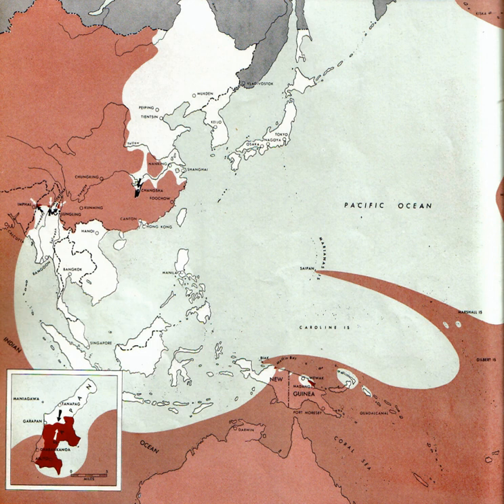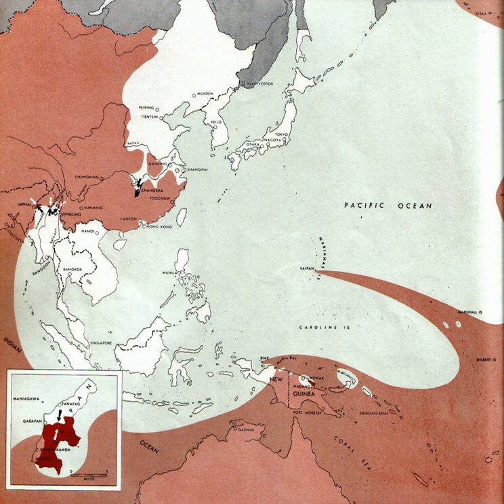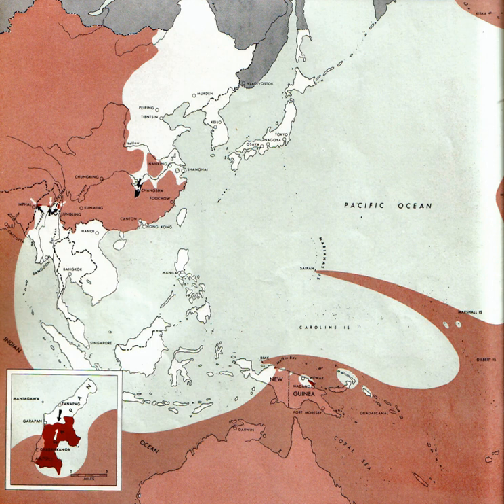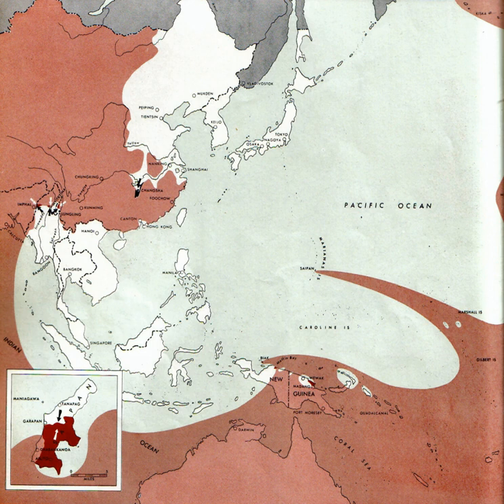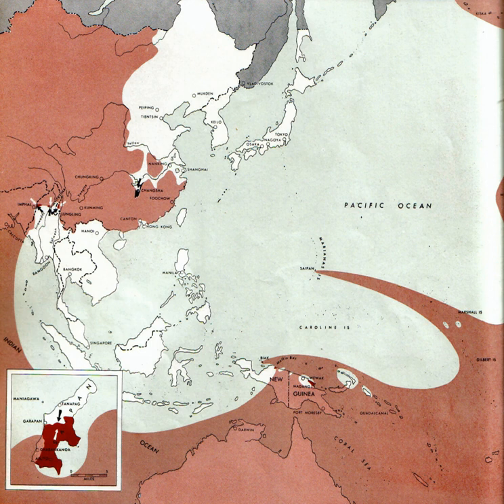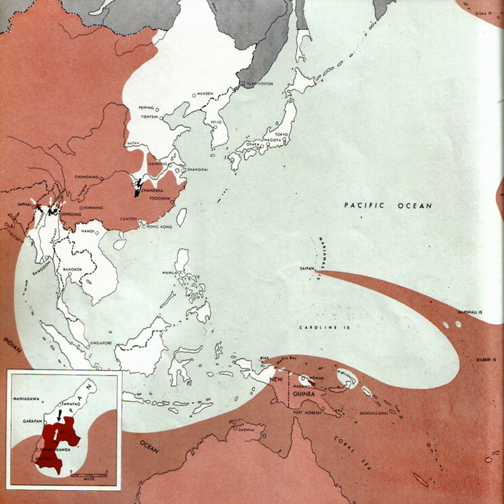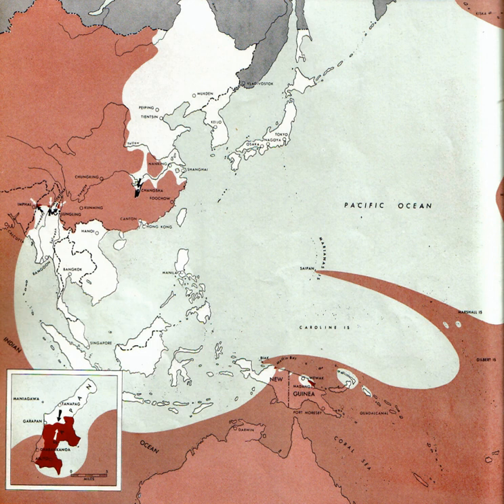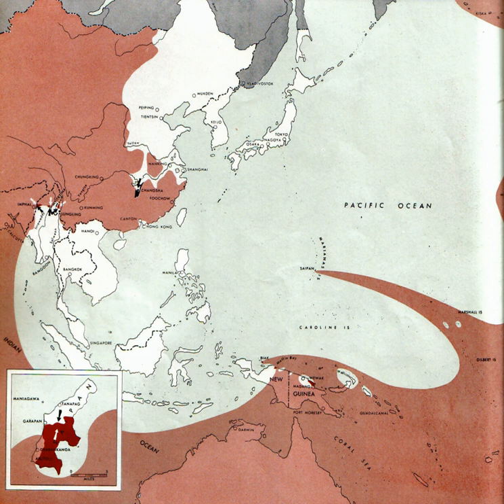Timeline of World War II (1944) | Wikipedia audio article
This is an audio version of the Wikipedia Article:
Timeline of World War II (1944)

00:00:07 1 January 1944
00:02:34 2 February 1944
00:06:29 3 March 1944
00:09:48 4 April 1944
00:11:51 5 May 1944
00:13:52 6 June 1944
00:18:12 7 July 1944
00:23:12 8 August 1944
00:27:20 9 September 1944
00:32:04 10 October 1944
00:35:06 11 November 1944
00:37:41 12 December 1944
00:40:35 13 See also
00:40:52 14 Notes and references
00:41:01 15 External links

- Socrates

SUMMARY
This is a timeline of events that occurred during 1944 in World War II.